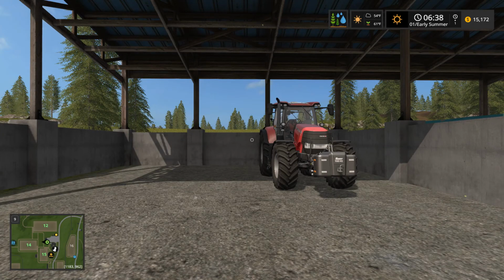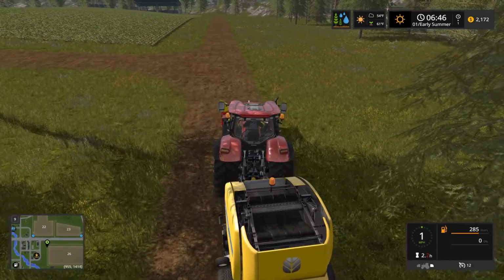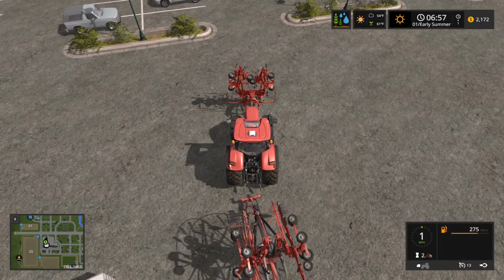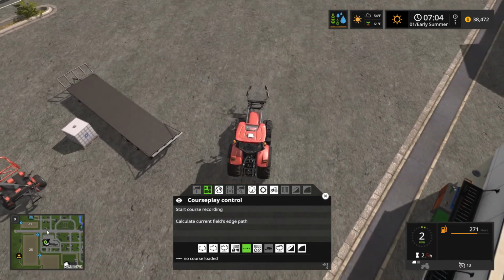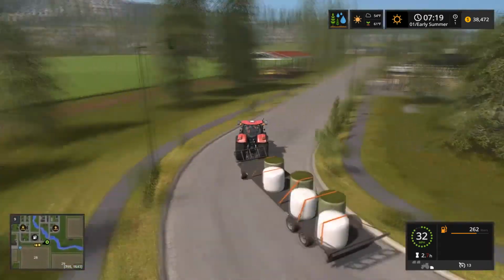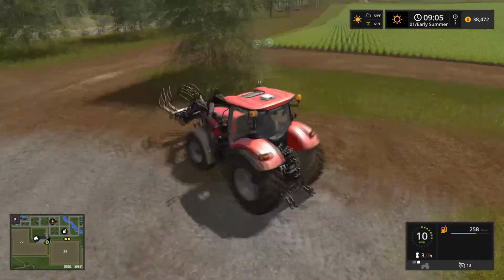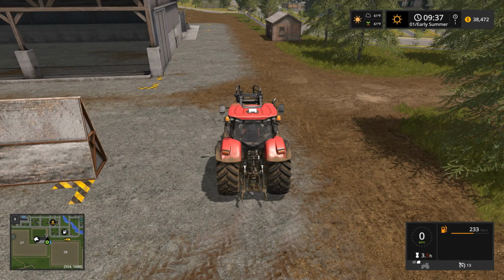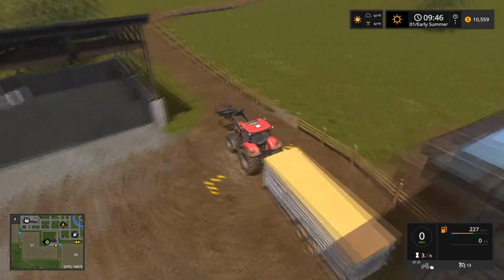FS 17 | Ep. 2 | Dairy Farm w/ Seasons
Welcome to Episode 2 of my Farming Simulator 17 Dairy Farm Playthrough w/ Seasons mod.

Episode 2 takes us through the first day of Summer where the farm is producing its first batch of grass, hay, and silage bales.  Also, we will be purchasing our first batch of cows.  Will it all go as planned?  Sit back, and enjoy!